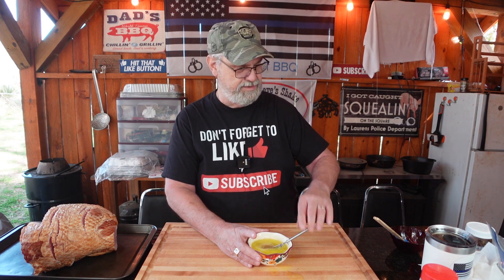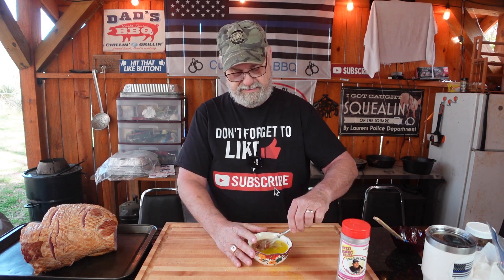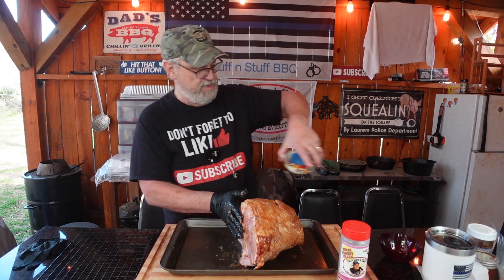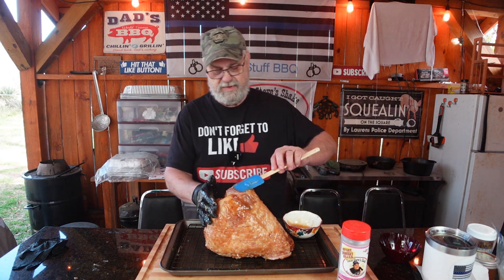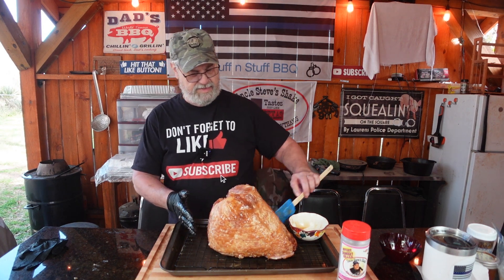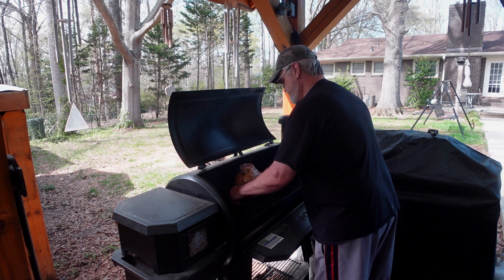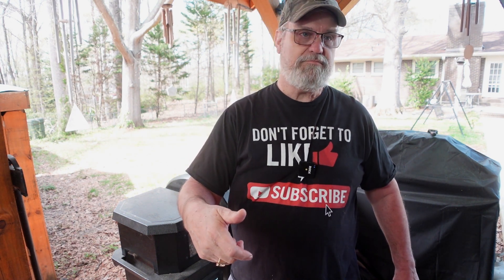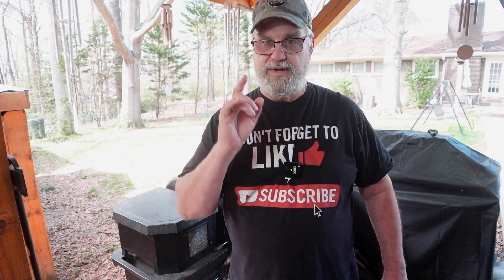How To Achieve The Perfect Honey Glazed Spiral Cut Ham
A double smoked honey glazed spiral cut ham that's better than a store bought ham !